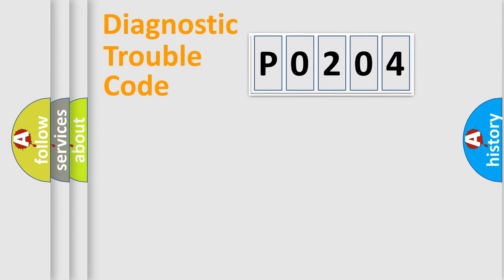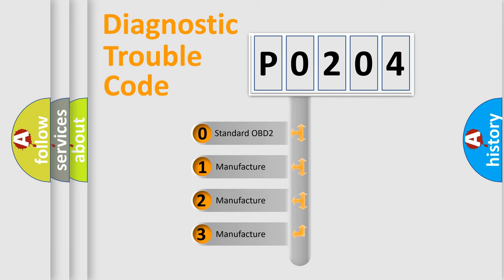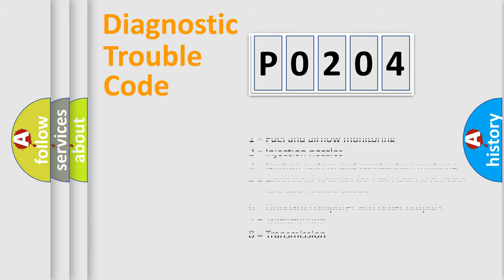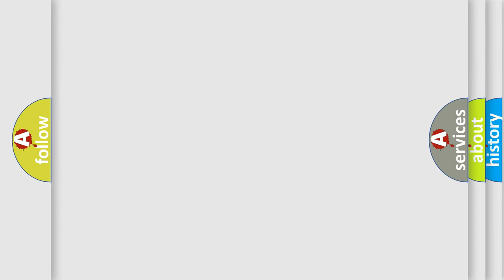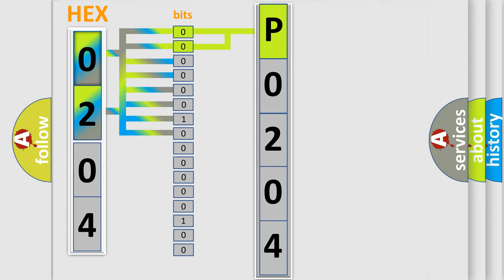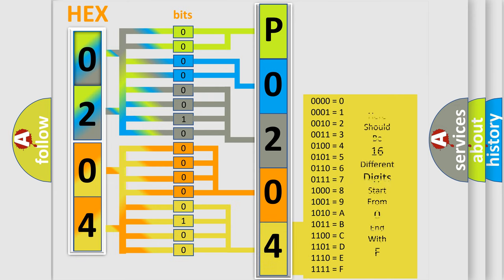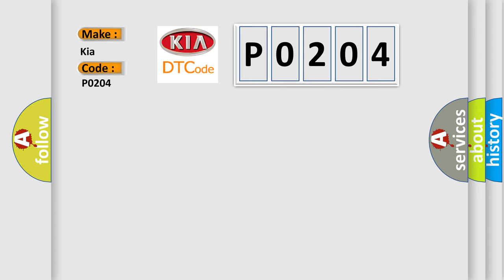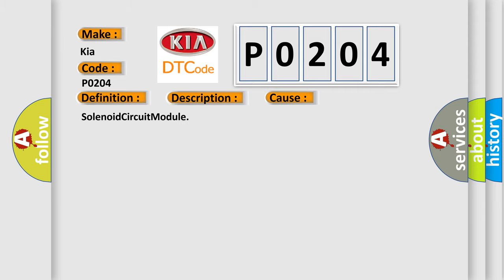DTC KIA P0204 Short Explanation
Contents:
0:21 Basic DTC analysis according to OBD2 protocol standard.
1:48 Insight into programming
2:58 A diagnostically understandable description of the Diagnostic Trouble Code
3:05 Basic error definition

Make:
Kia
Code:
P0204
Definition:
Suction solenoid valve circuit No.2 failure With ESC
Description:
Cause:
SolenoidCircuitModule